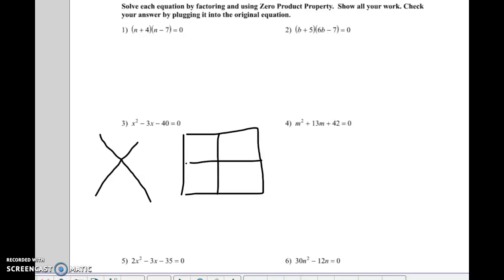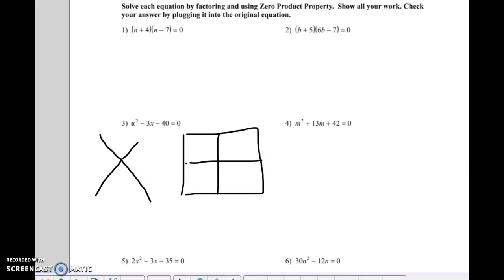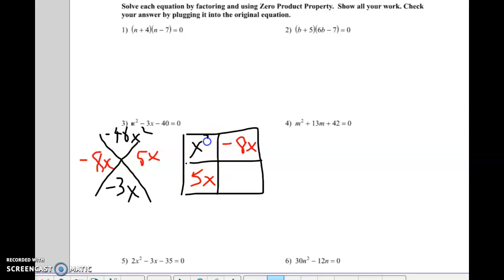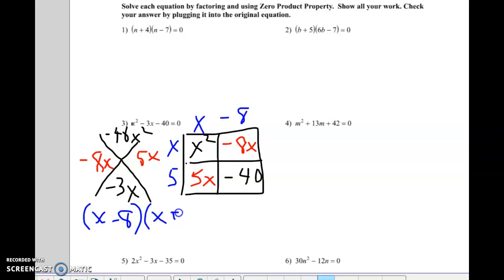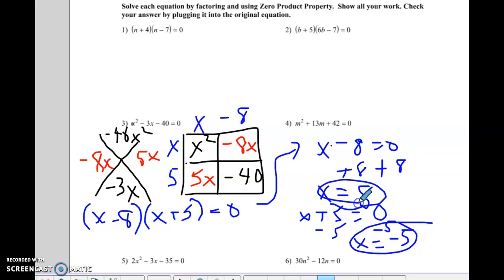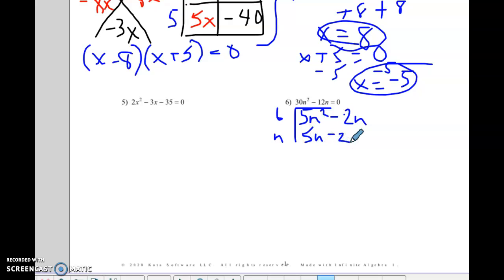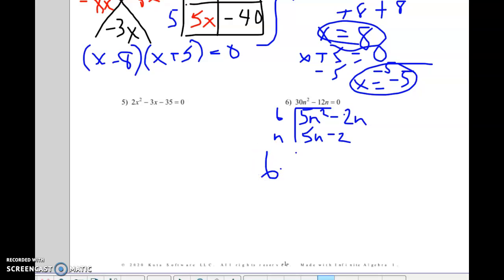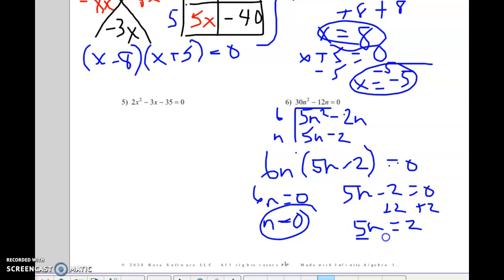Factoring and ZPP Practice